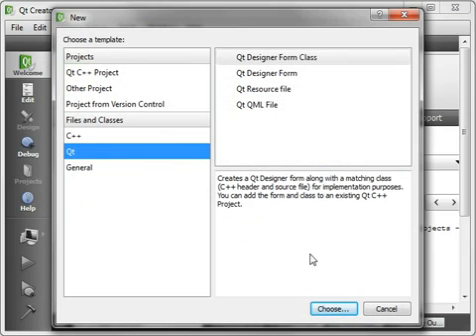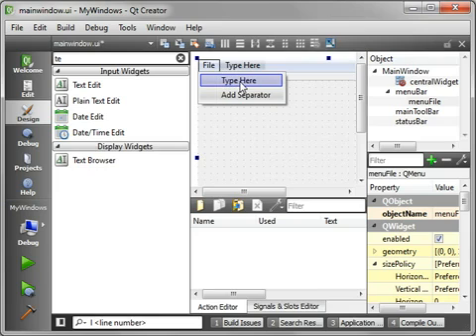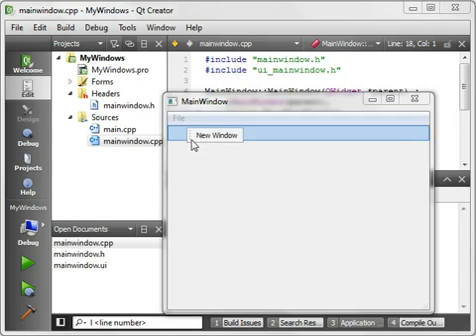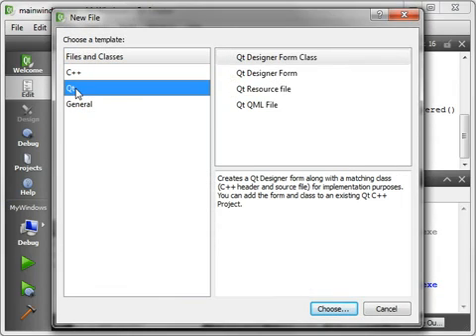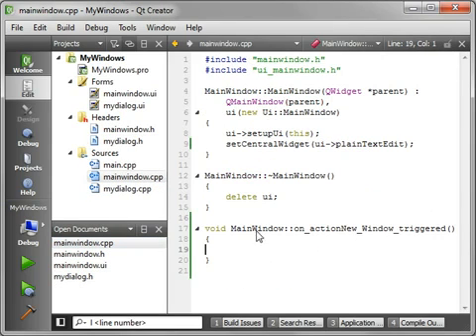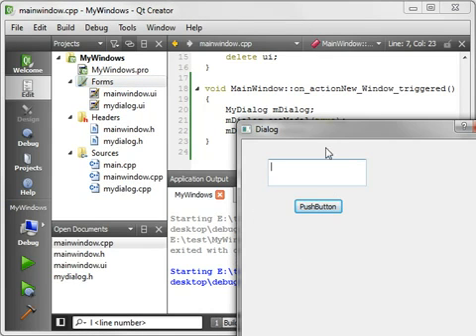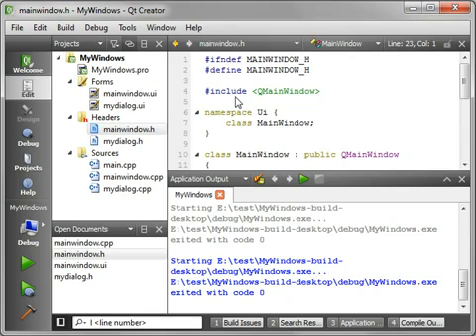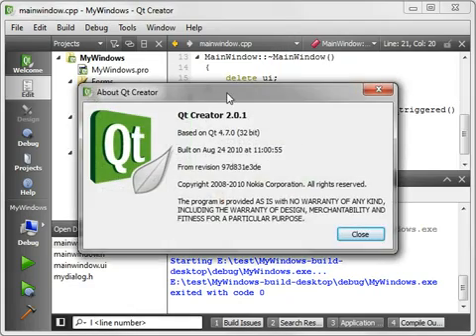C Qt 05 Displaying Windows